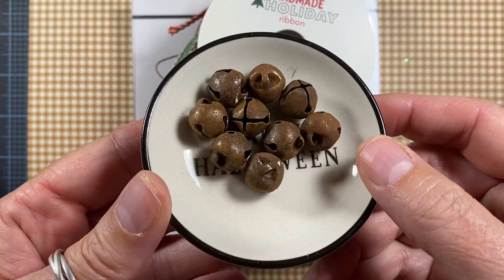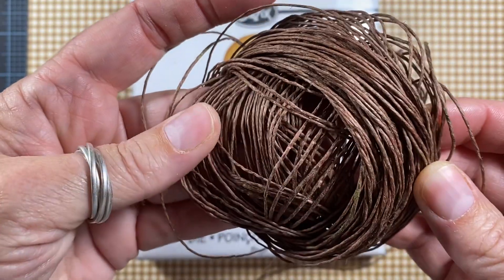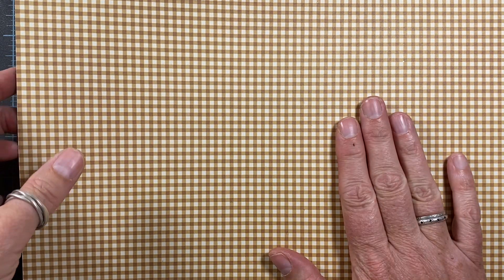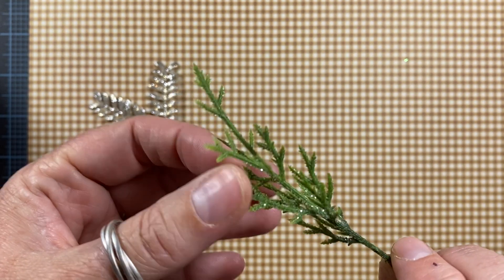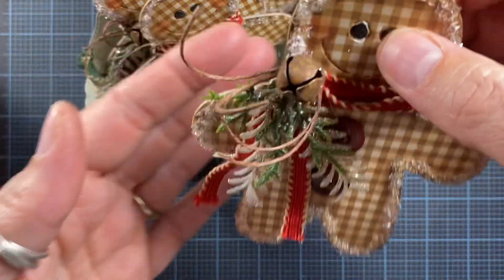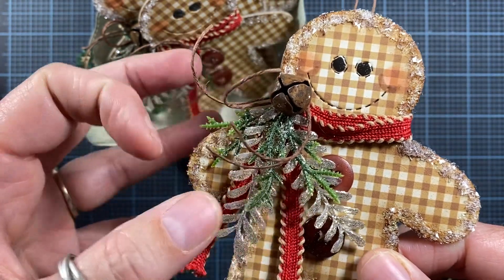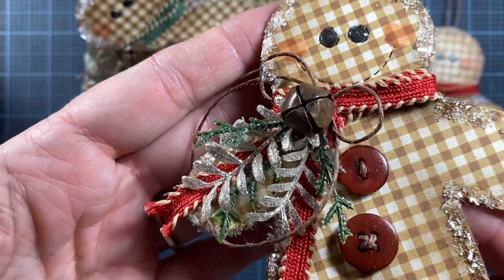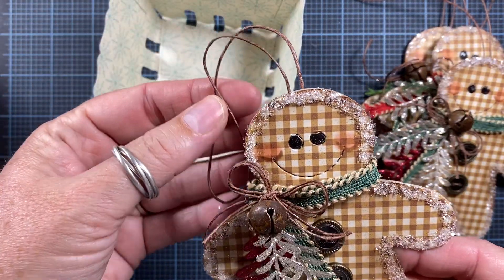Project Share: Gingerbread Ornaments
Hi friends!
I’m sharing some gingerbread ornaments I made recently. I hope you’re inspired to get crafty!

...\\ Social Media //...

Mail:
Anna Wight